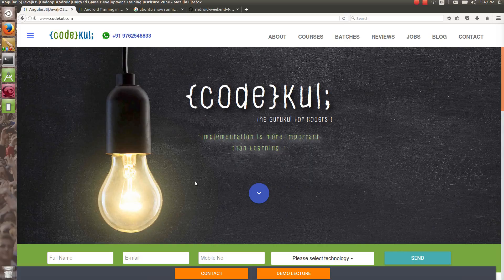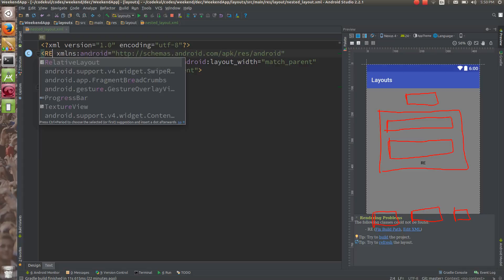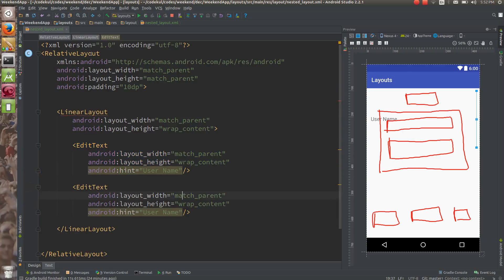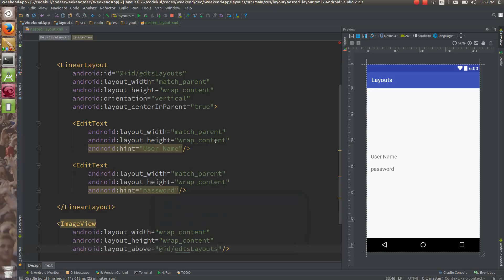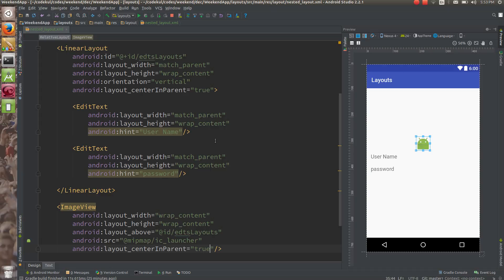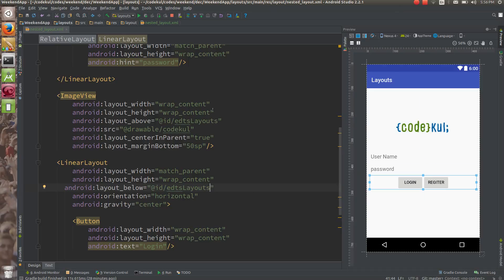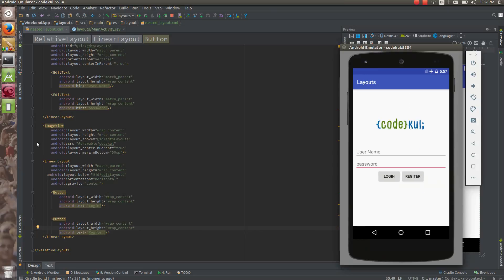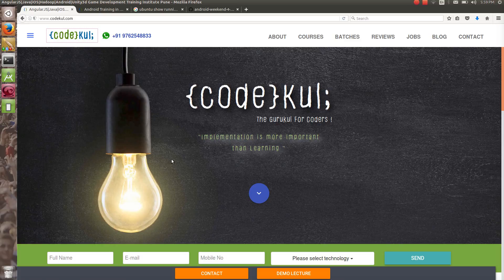Android Tutorial 2019 - Android Nested Layouts Part 2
This video shows android nested layout - means one layout into one another layout. Steps to create a nested layout first select your project,  select layout , Source , main , resource , click on layout , select new , new layout resource file then give name to layout (eg. nested_layout) , click on OK. then your nested layout is ready. In this video  we show you the login window example using nested layout.

Follow the below links for more Android Tutorial Videos -